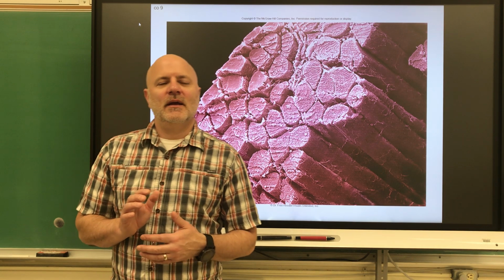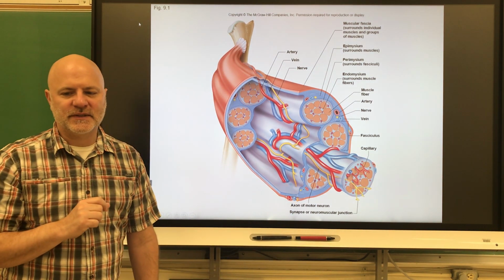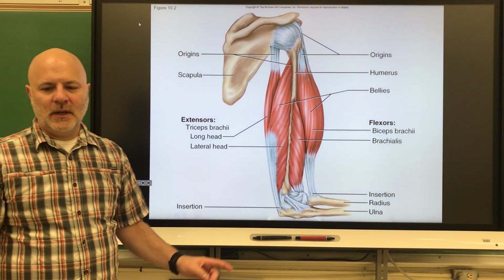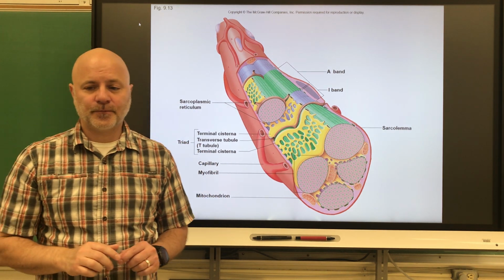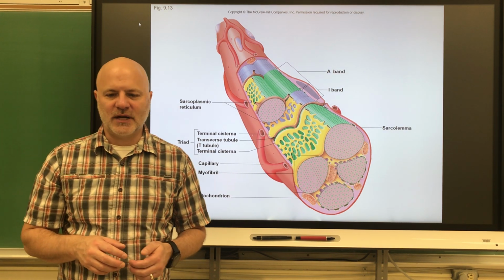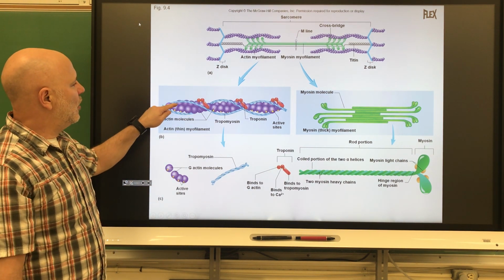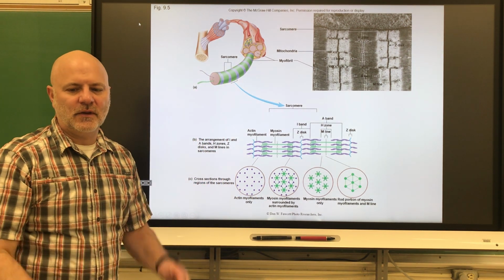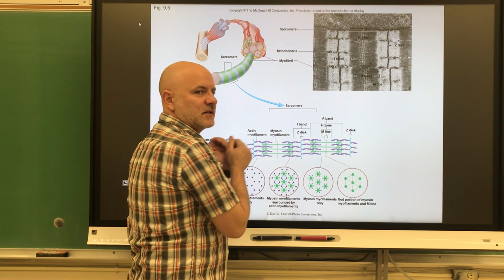157 Ch 9 part 1